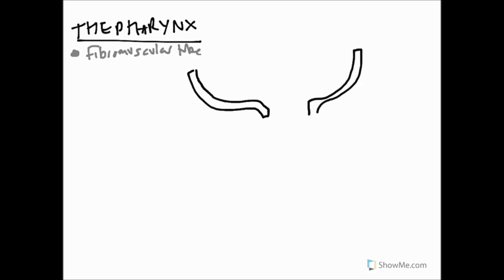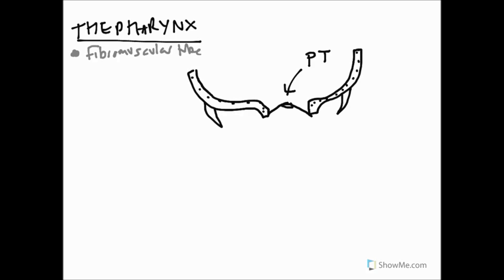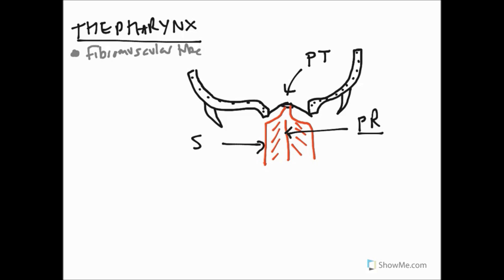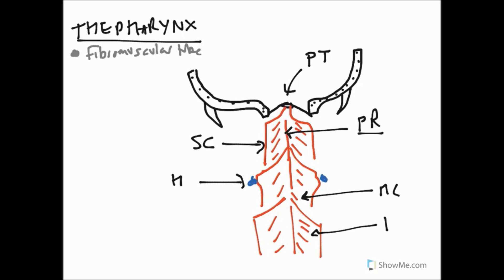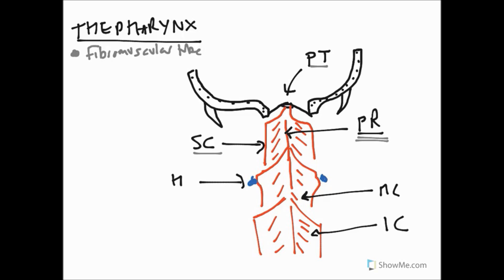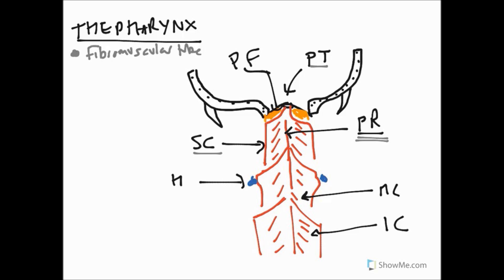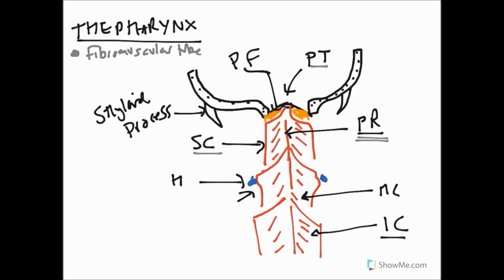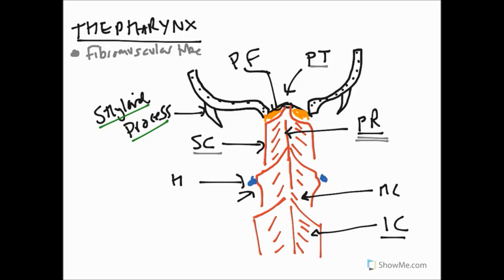The anatomy of the pharynx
In this video Scott explains the anatomy of the pharynx!